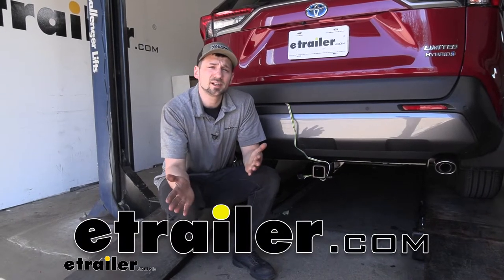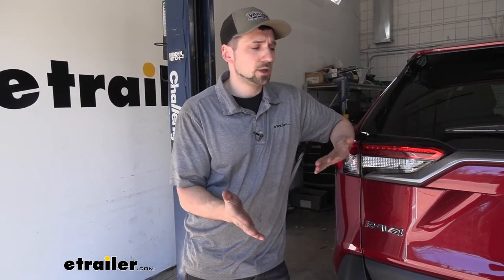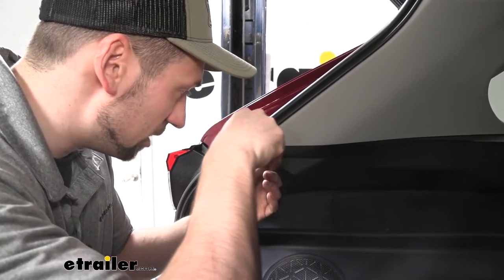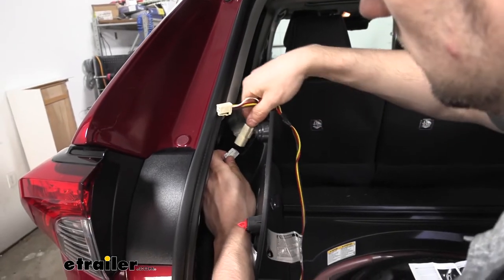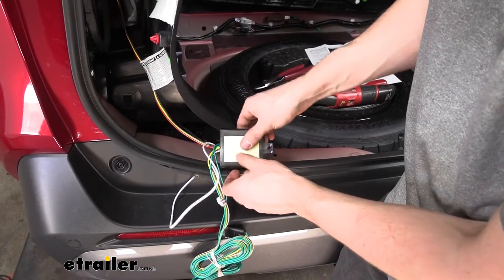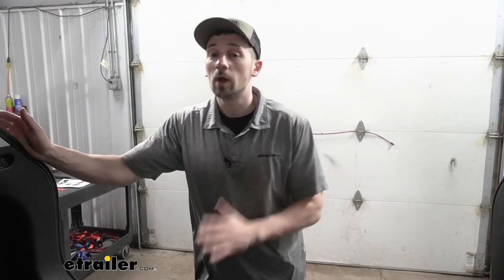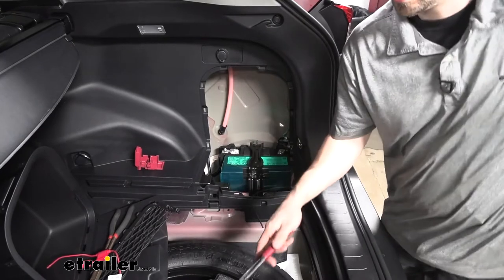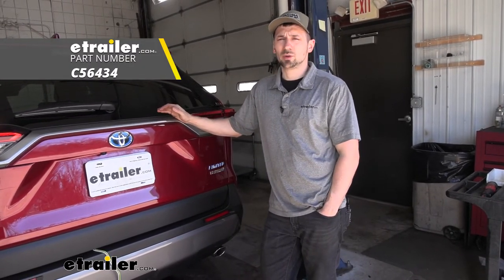etrailer | Curt T-Connector Vehicle Wiring Harness Installation - 2020 Toyota RAV4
Conner:                                                Hey guys, how's it going Conner here today at etrailer.com. We're going to be taking a look at the Curt T connector vehicle wiring harness here for our 2020 Toyota RAV4.Our Curt T connector wiring harness is going to be an excellent option here for our RAV4. It's going to provide us with the standard four pole trailer connector, which is going to be used on most smaller and even some medium duty trailers. Now this four pole connector here is going to have the basic lighting functions such as the stop, turn signals as well as the running light circuit. So our trailer connector is obviously going to be used mostly for pulling a trailer to activate the lights. However, we can also use this if we have a bike rack or cargo carrier with builtin tail lights.So in regards to mounting, we have a few different options.

As we can see here you have our trailer connector just routed out through the rear hatch area and loosely tied to our trailer hitch. And when we're done with it, we can fold it up and store it inside the vehicle. This is going to offer a wiring harness, the most protection so we don't have to worry about any damage from the elements like corrosion, which could cause trailer lighting issues.So the other option we have, which we're going to go into more detail later on in the video, is how to permanently mount our trailer connector to the outside of the vehicle here using a series of brackets. And this is going to make for the most permanent installation. It's also going to be the most easiest to access.

However, we may run into some issues with corrosion because again, our trailer connector is going to be stored on the outside of the vehicle.So in regards to installation, something that's going to be pretty straightforward, definitely something you can do at home by yourself because we're not going to need any special tools. I'll also go so far as to say this is definitely one of the easiest trailer wiring harnesses I've installed that connects behind the tail lights. Everything's going to be plug and play and the best part is we don't have to run that pesky power wire all the way up to the vehicle's battery because the battery on our particular model, since it is a hybrid, is it going to be located in the rear hatch here. So when we're not using our trailer connector, all we do is simply want to wrap it up here in a nice little bundle and we can easily store it below this floor covering so it's out of sight and out of mind until we need to use it.Now that we've gone over some of the benefits and features, let's jump right into the installation and show you how easy this is to do yourself. So to start our installation today, we need to come into the hatch of the vehicle here.

We need to remove a couple panels. We're going to have to remove these two side panels here. We're also going to have to remove the trunk liner here or the floor covering if you will. We're going to lift this up. Then we're just going to slide it out like so.

So once we have the floor covering up, we can go ahead and remove these side panels next. These are simply just going to pop out like so.So now that we have those panels out, we have one more we need to remove, which is this rear scuff panel here. So we went ahead and just pulled back our weatherstripping. Now we're going to take a pry tool. If you have a flat blade screwdriver, that would probably work as well. We're essentially just going to get up underneath this panel here and gently try to evenly pry up on both sides to release the locking tabs. Now, once we have some of the tabs released, we're going to come on the inside of the vehicle here. See this lower portion of the scuff panel, and we're just going to pull this out and away from the body of the vehicle working our way up to release the rest of the clips. Now we can set this aside.So now we need to come to our side panel here and at the top we're going to have a push fastener we need to remove, one on either side. We're just going to take a trim panel tool. If you have a flat blade screwdriver, that should work as well. We basically just want to pry the center out. That should allow us to remove the rest of our fastener here. So now that we have our push fasteners removed from the top here, we want to come down underneath and remove our cargo hook using a 10 millimeter socket. Again, we need to do this same process on the passenger side of the vehicle as well. So now that we have all of our fasteners out of the side panel here, we need to go ahead and pry this back away from the vehicle starting wi